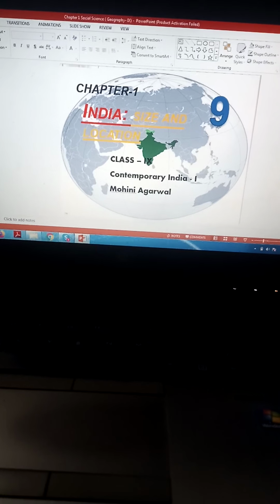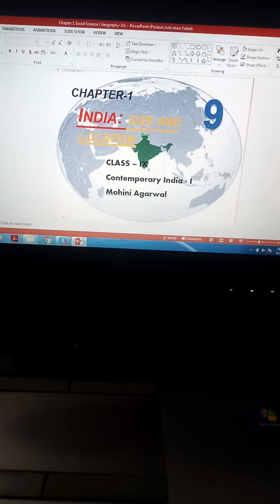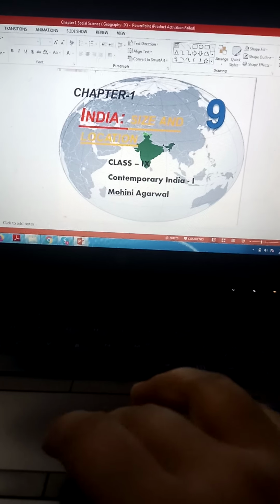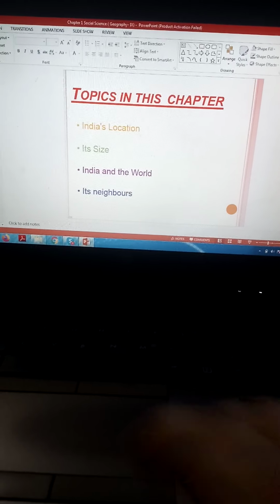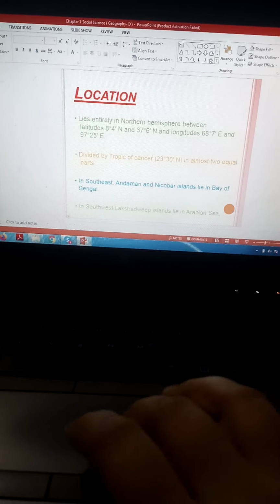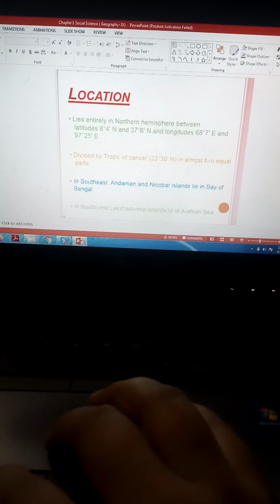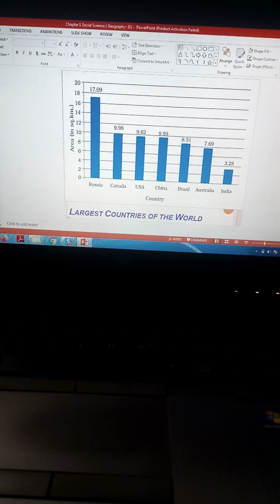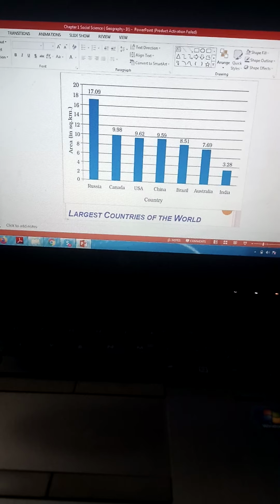Chapter-1 Geography ( class - 9) India - size and location